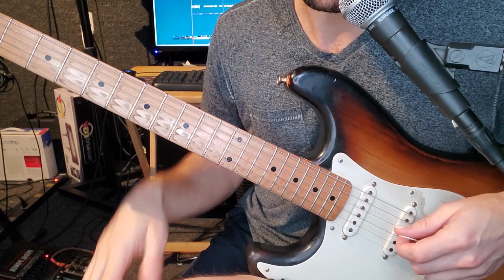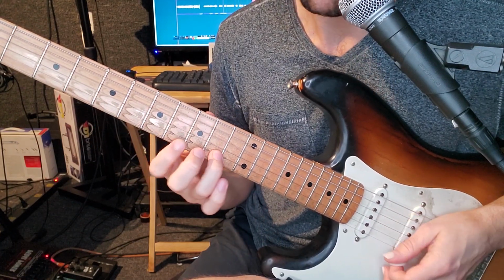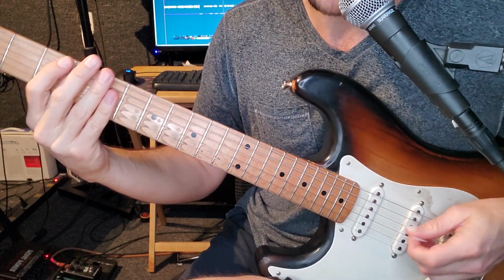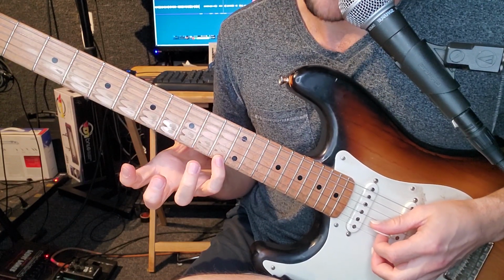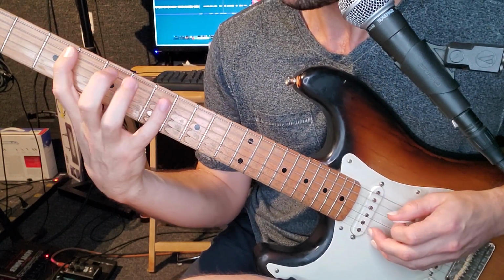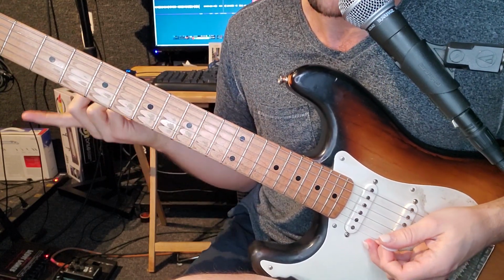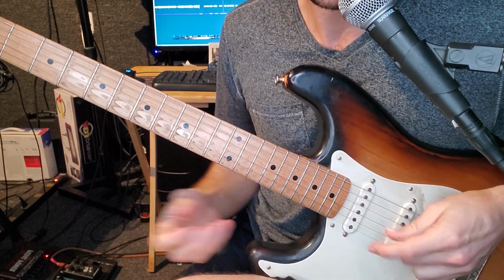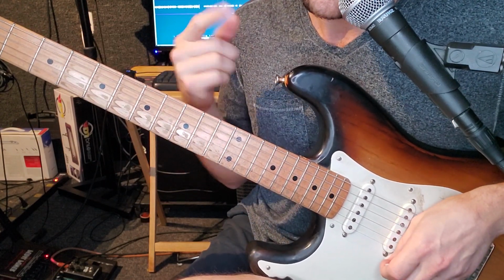LoG Power Ups #2 - Minor Pentatonic b5 Part 1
In this Power Up, we focus on the common minor pentatonic sound, but with the added b5. We use this note as a transition and as a feature at different times during the run.

Intro (0:00)
Lesson (0:53)
Play-along (8:55)